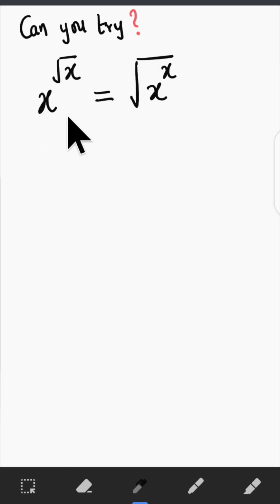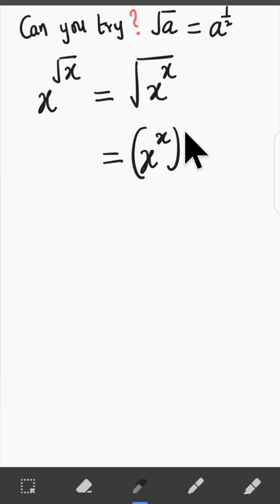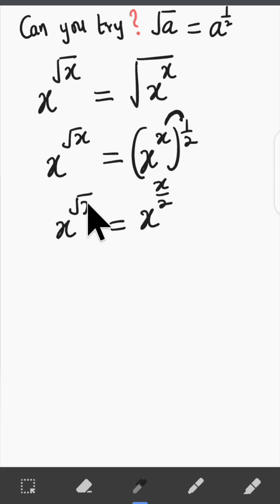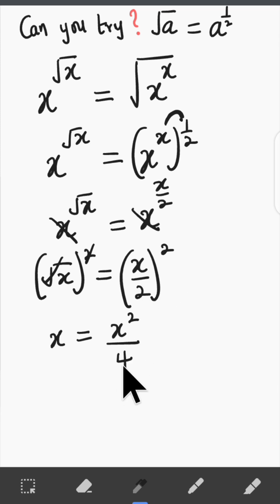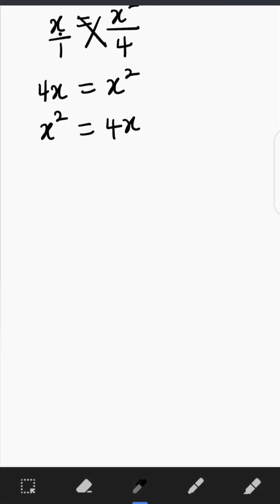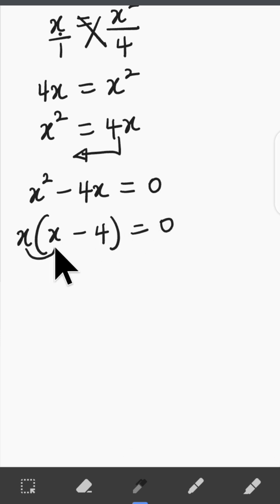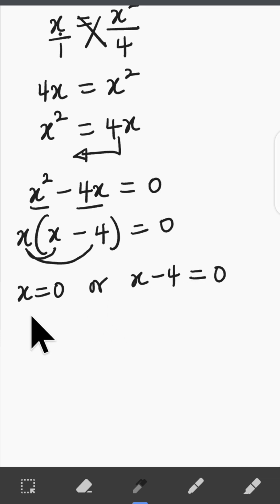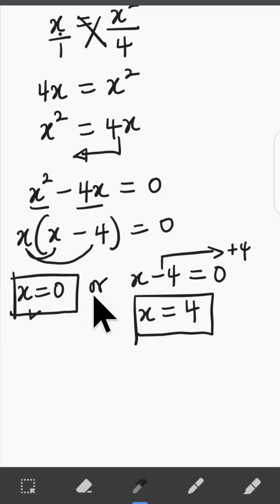Radical Exponential Equation | Olympiad Math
The question might look scary at first, but applying your knowledge of exponents and algebra is going to lead you aright.
watch how we attempted the question, and kindly share your opinion in the comments section.